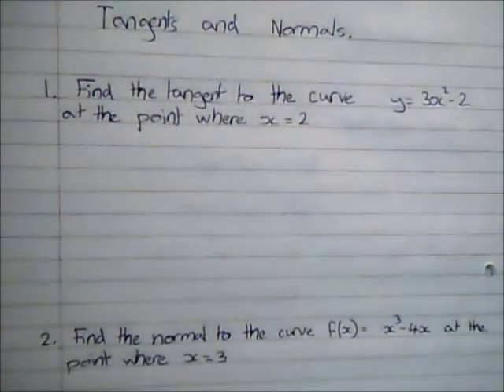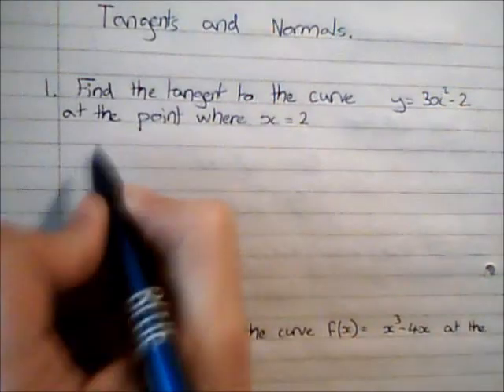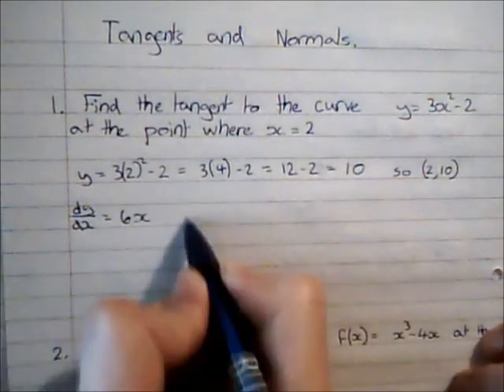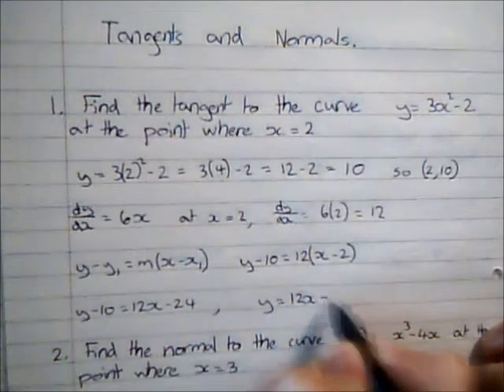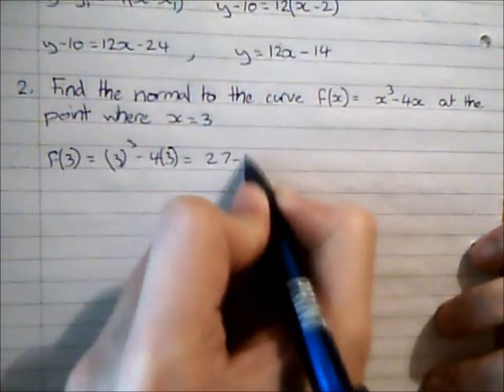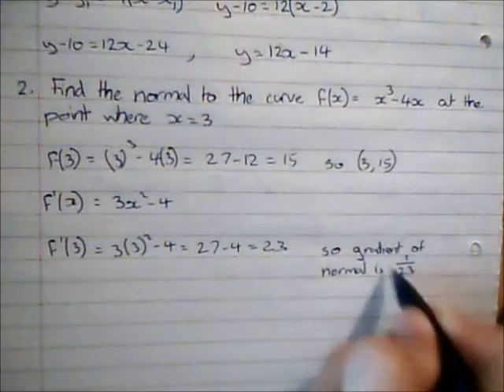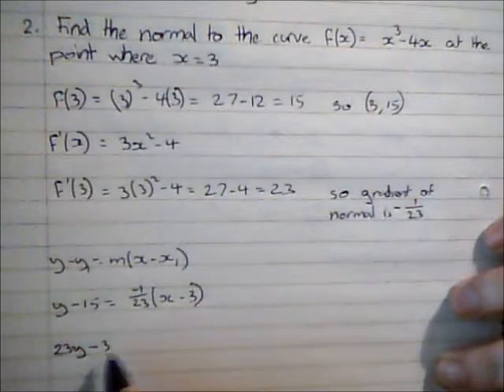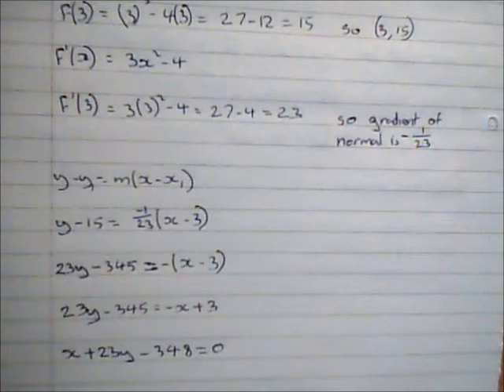Tangents and Normals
Video on how to find the equation of a tangent or a normal to a curve.